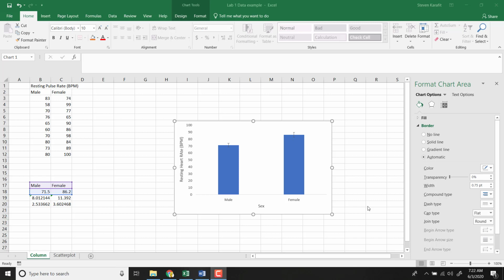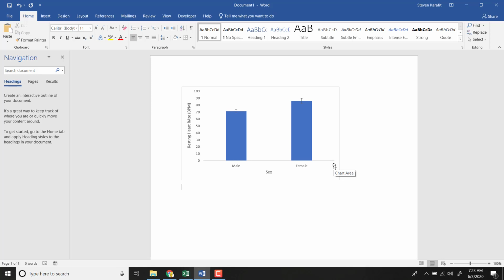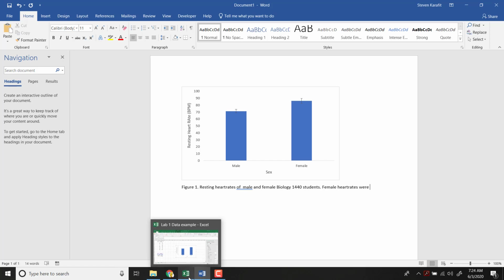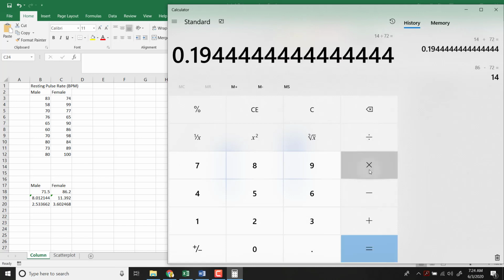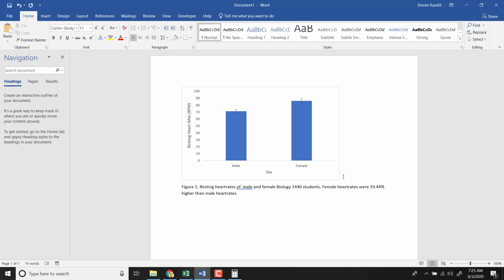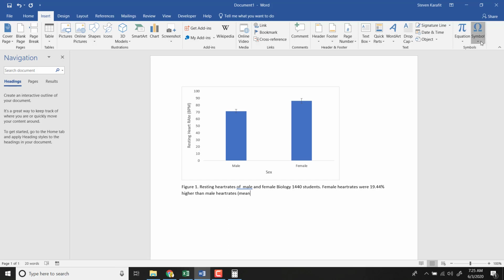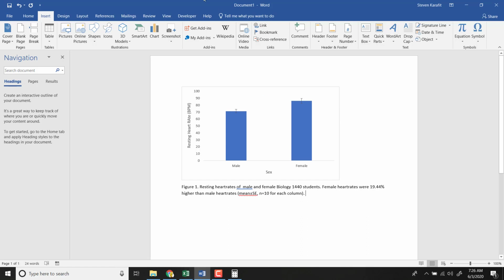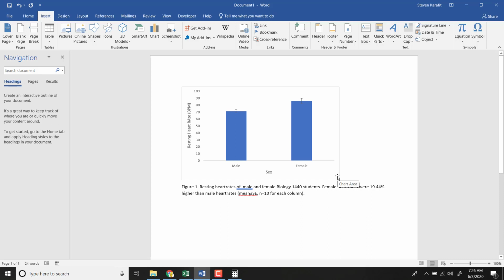Column Graph Captions